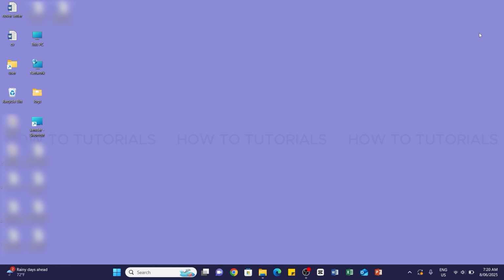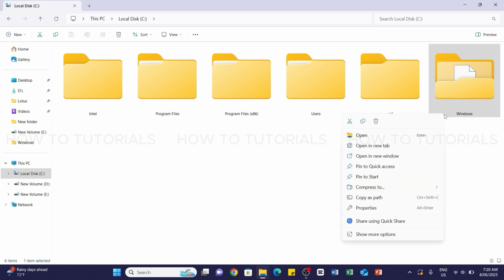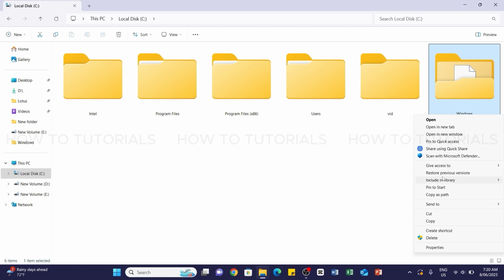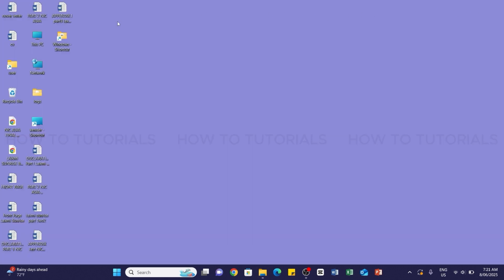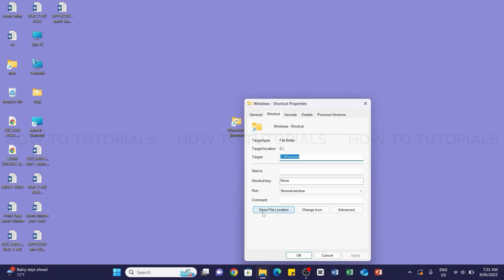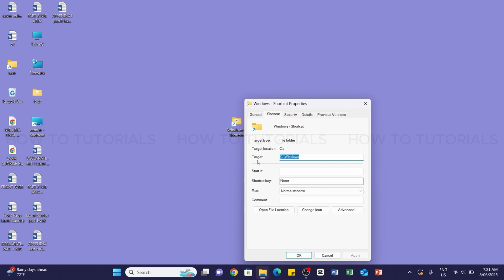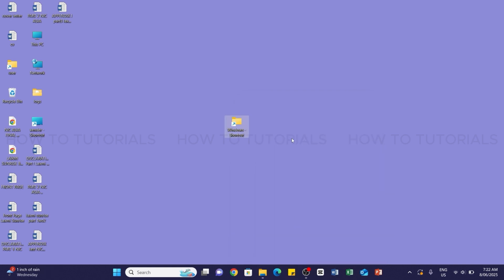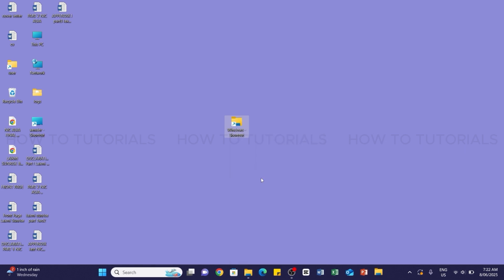How To Add Folder In Taskbar On Windows 11 (2025) | Pin Any Folder To Taskbar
"How To Add Folder In Taskbar On Windows 11 (2025) | Pin Any Folder To Taskbar" - A Video Guide by How To Tutorials.

Want quick access to your favorite folders? Learn how to pin a folder to the taskbar in Windows 11 so you can open it instantly with one click. This tutorial shows the step-by-step method to make your workflow faster and more organized.